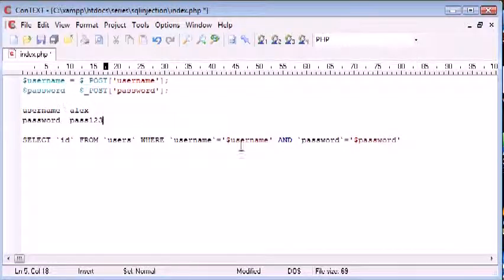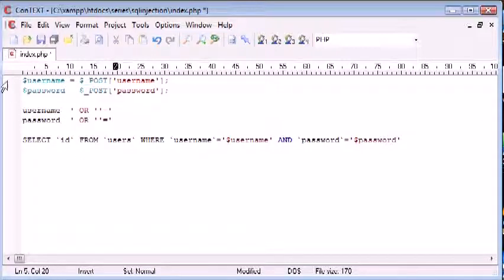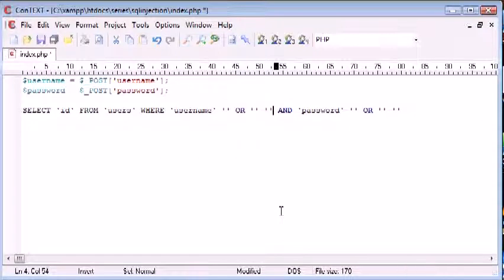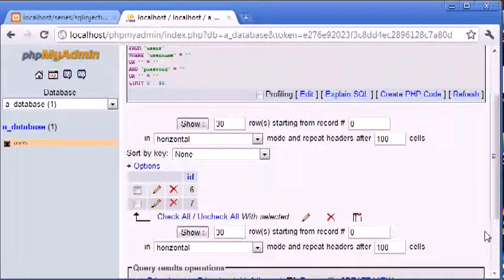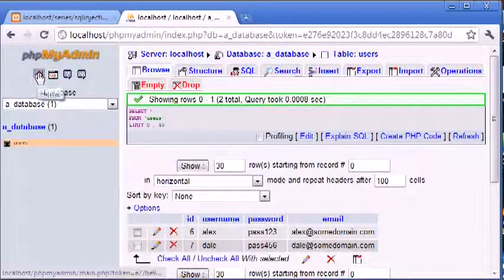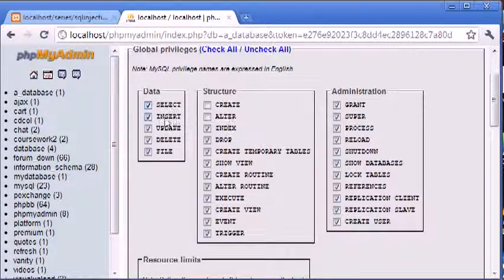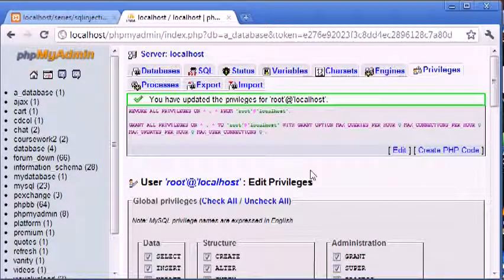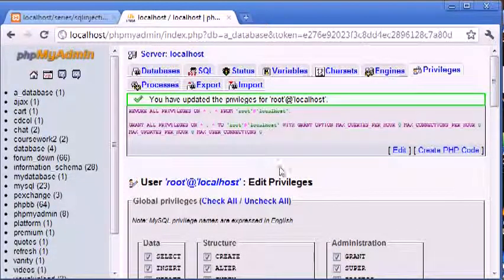Beginner PHP Tutorial 152 SQL Injection Part 2